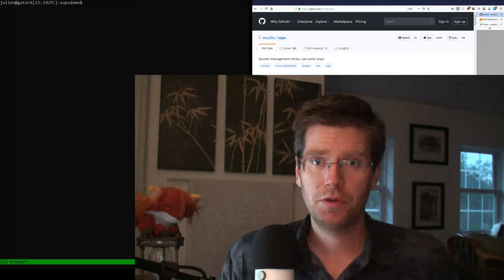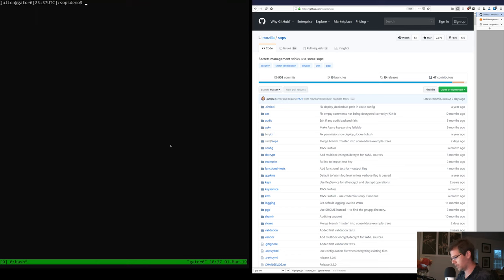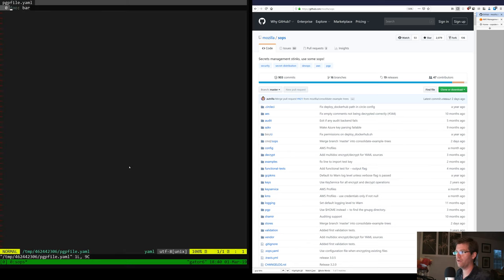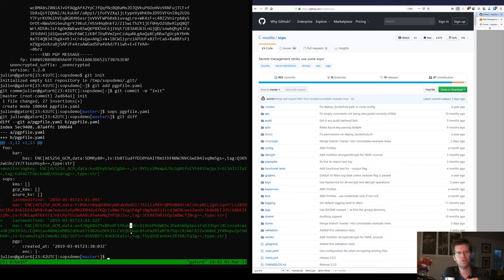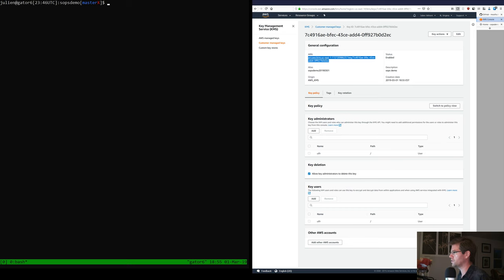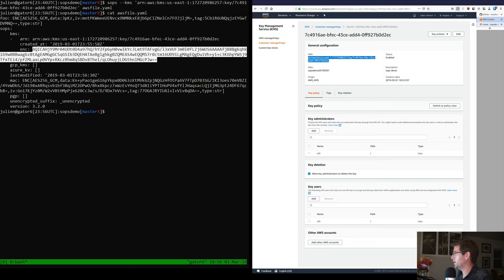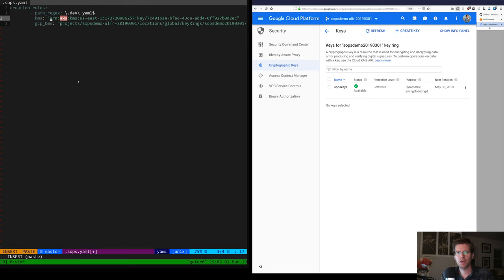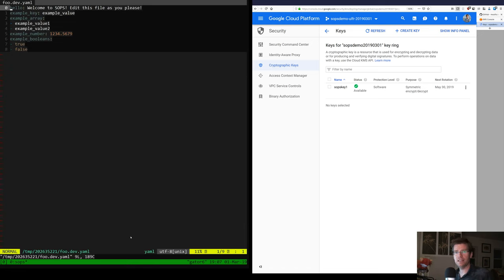Securing DevOps Show & Tell: Mozilla Sops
This episode is an introduction to Mozilla Sops the secrets management tools used by the Firefox Operations teams to handle infrastructure credentials.

Sops was created in 2015 and has grown into a widely used tool both inside and outside Mozilla. We walk through initial setup using PGP, discuss the internal structure of Sops encrypted files and why they play well with git, then explain how to use AWS KMS and GCP KMS, then show how to automate creation rules in a config file.

- 01:47 A bit of history
- 03:33 Using Sops with PGP
- 04:57 Internal structure of Sops encrypted files
- 07:05 Meaningful git diff
- 10:03 The bootstrapping of trust
- 12:54 Usage with AWS KMS
- 16:40 Usage with GCP KMS
- 19:34 Automating creation rules with .sops.yaml
- 25:17 Some closing thoughts